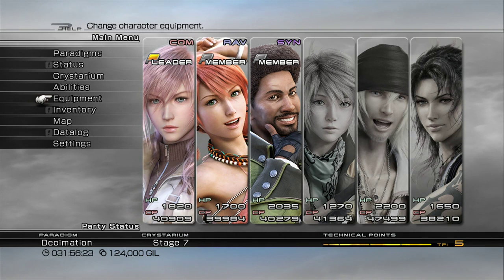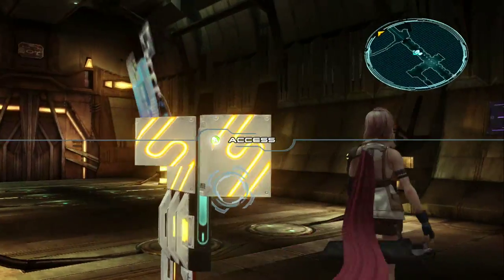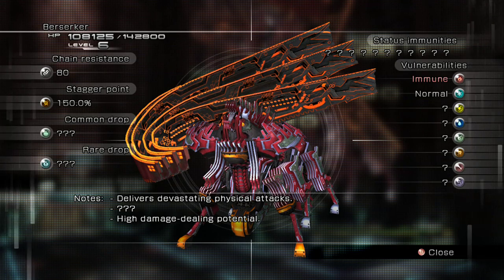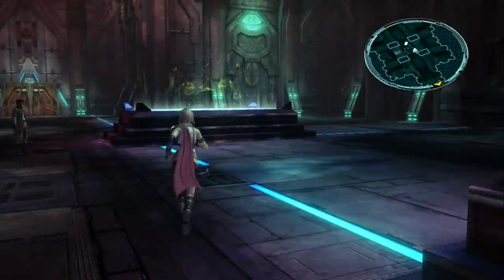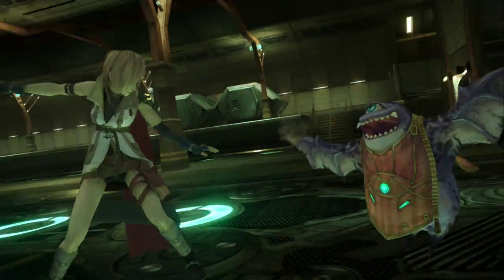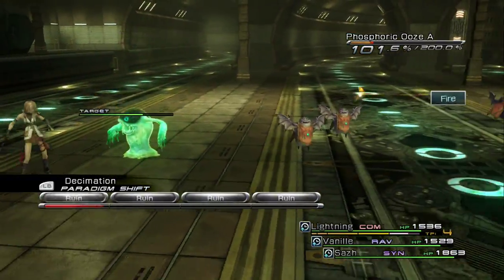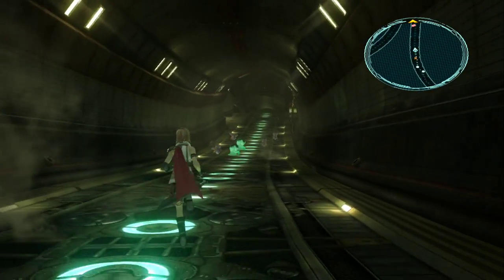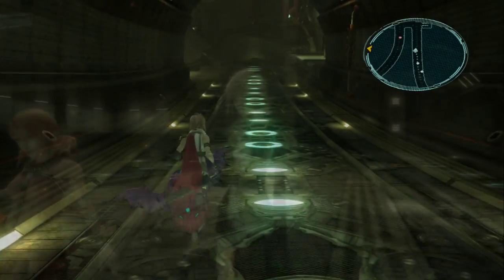Let's Play: Final Fantasy XIII - Part 50 "Missable Enemy Intel" | HD